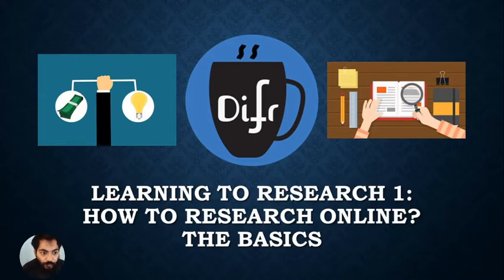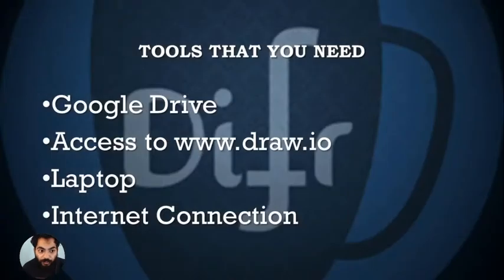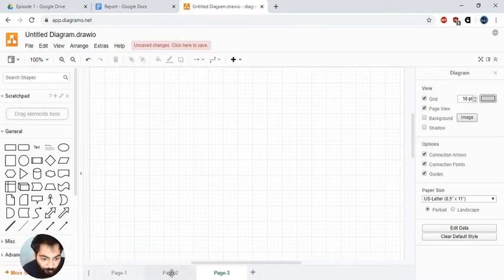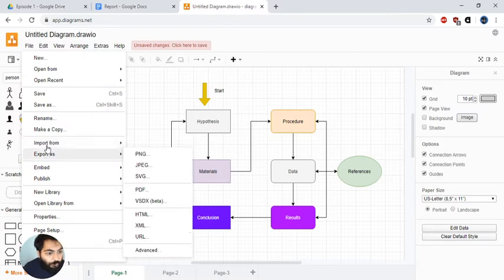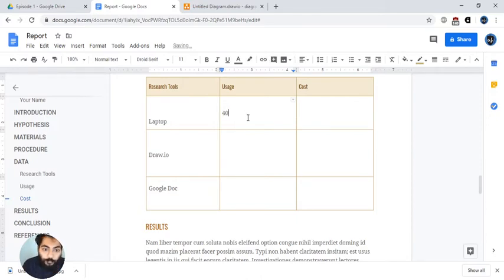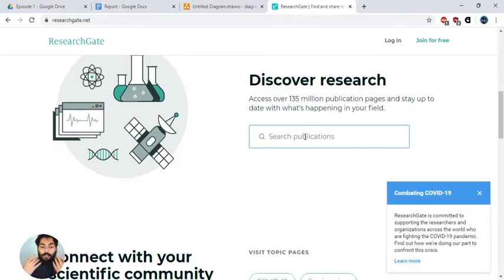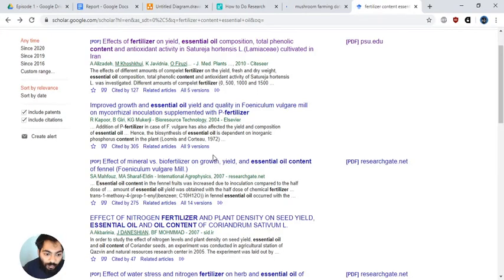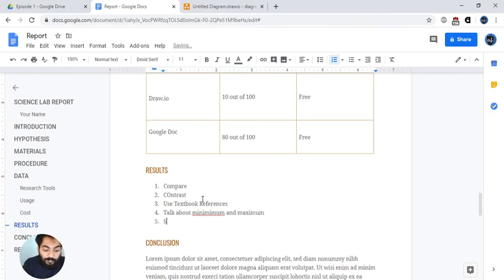LTR Episode 1: The Basics of How I do research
I explain how I do research on certain topics online and streamline my research process.
Logo is property of DIFR